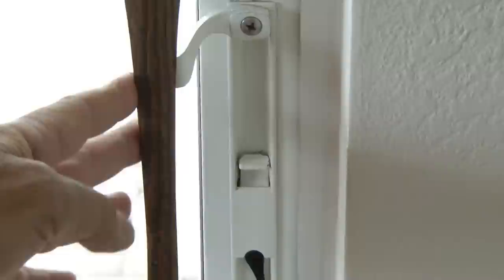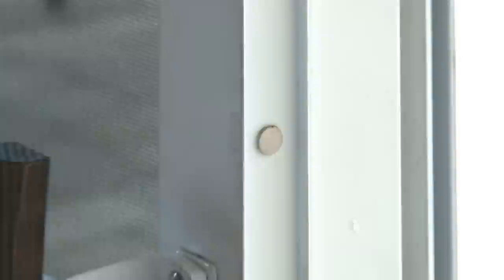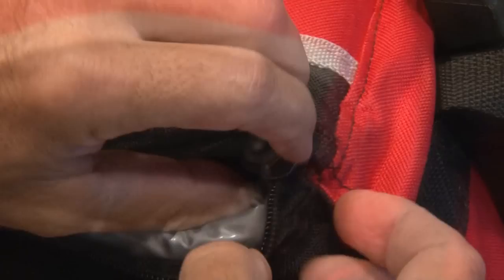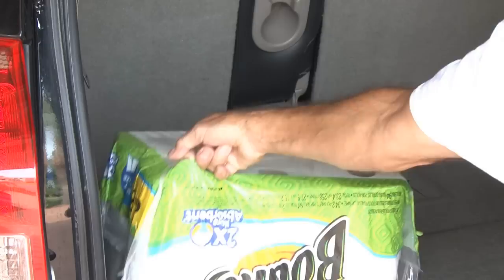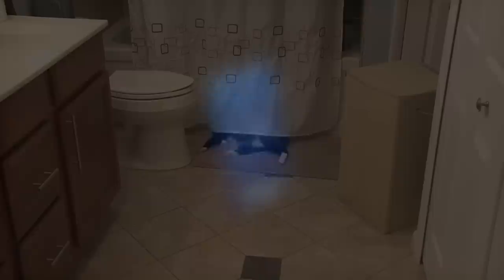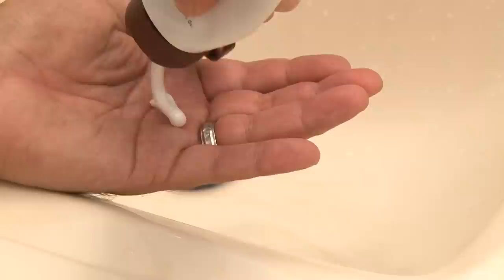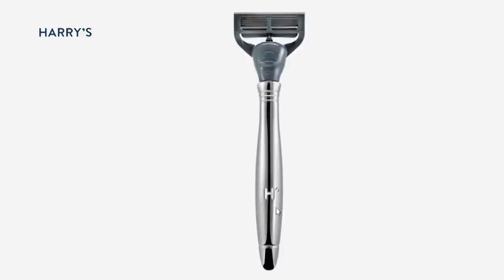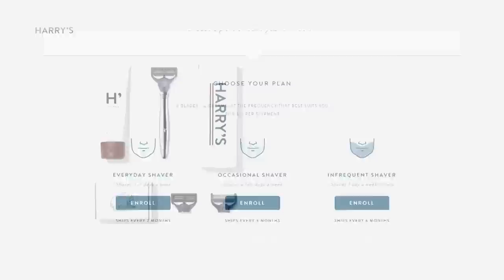New Lifehacks You Never Thought Of!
Here are some simple lifehacks you may have never thought of!